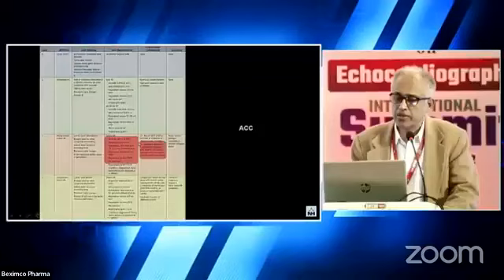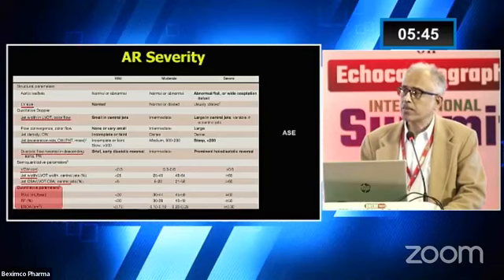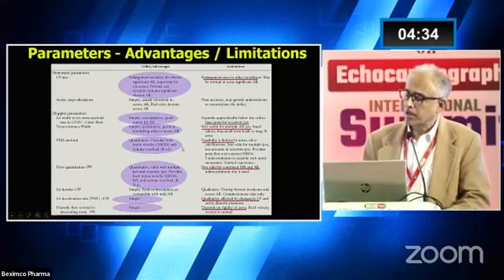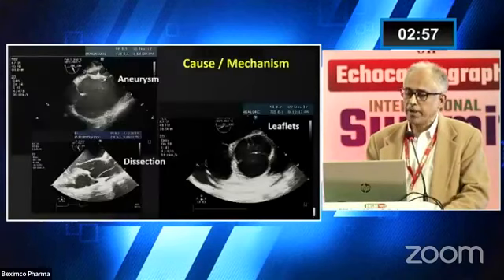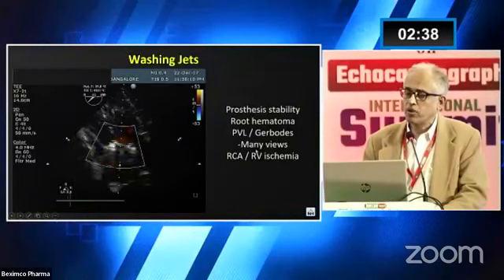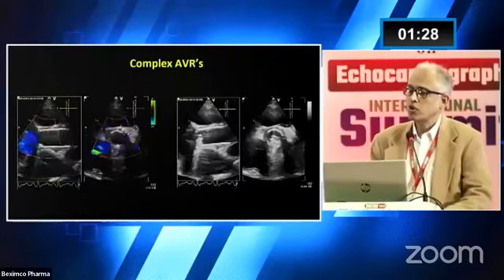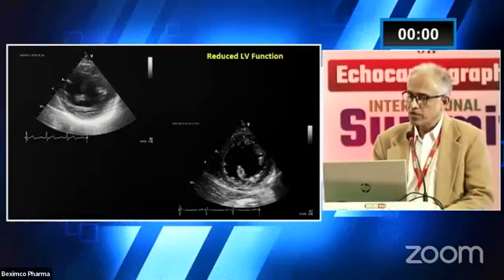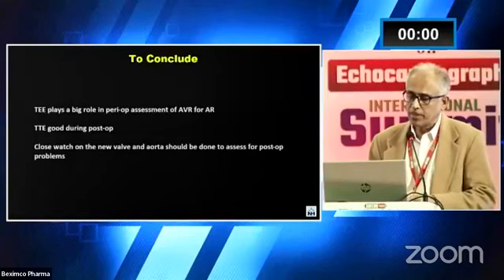AR (Echo) by Dr. Satish Govind sir